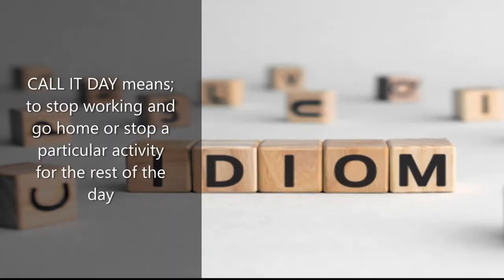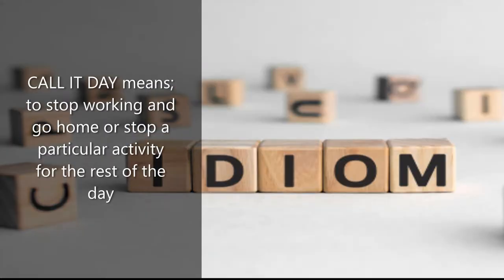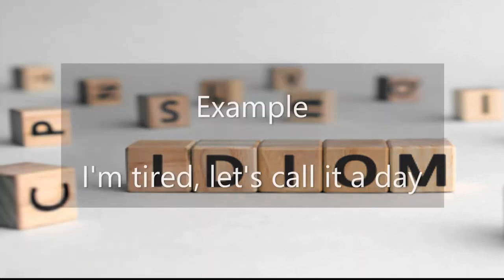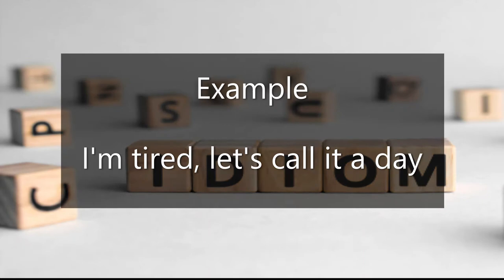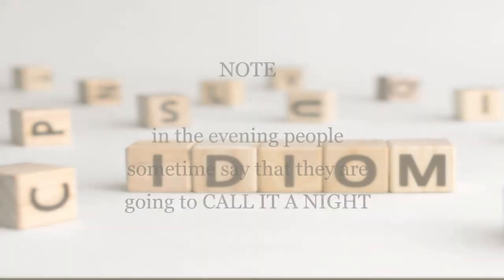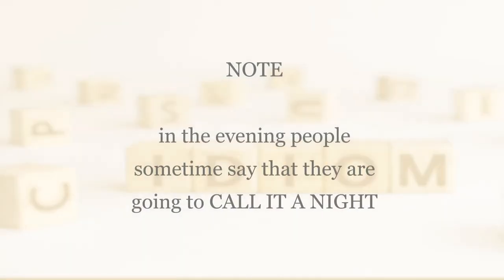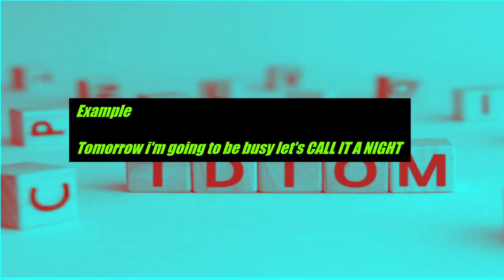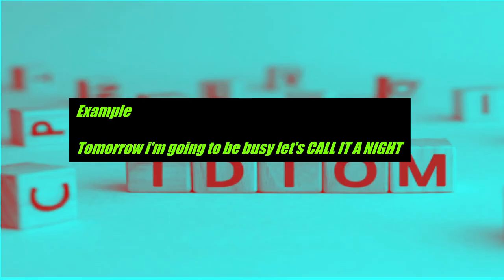English Idioms Call it a day/Call it a night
IT Means : to stop working and go home or stop a particular activity for the rest of the day or night
for example: i'm tired let's call it a day.
                       tomorrow i'm going to be busy let's call it a night.

now make your own sentence below